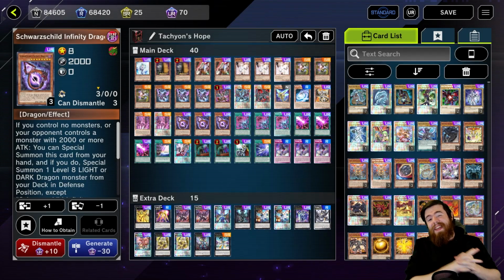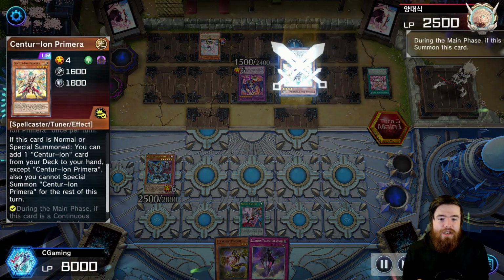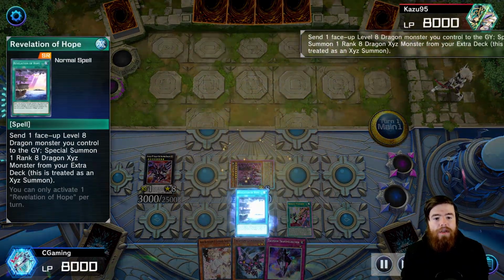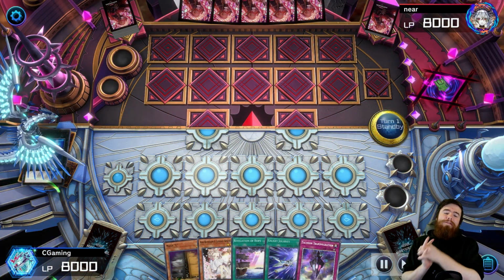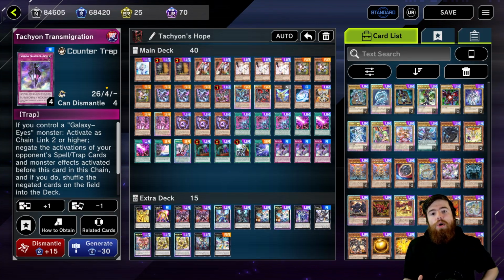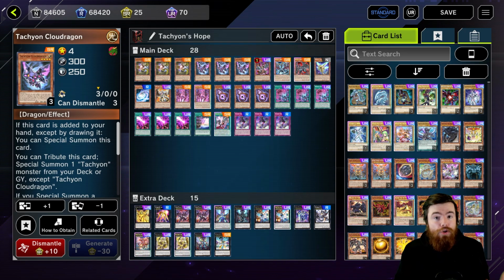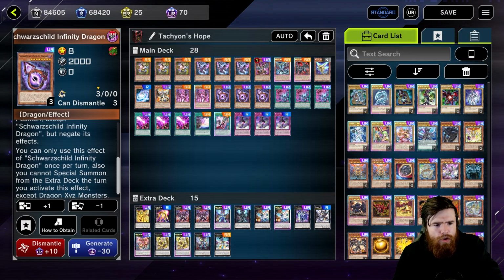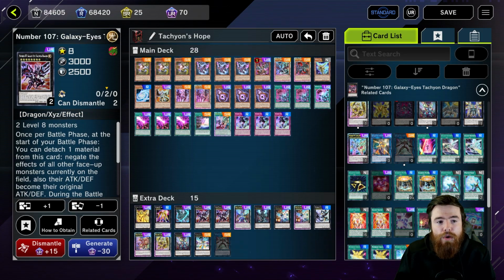HOPE IS NOT LOST! Tachyon ft. Number S38!| Yu-Gi-Oh! Master Duel